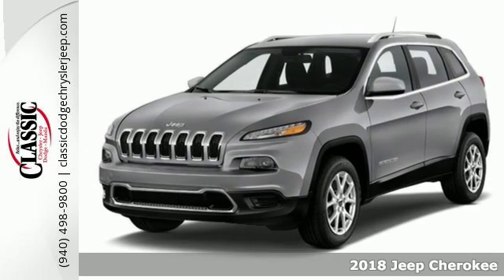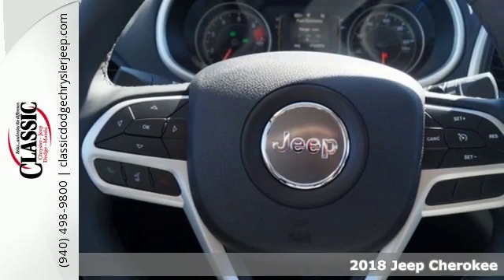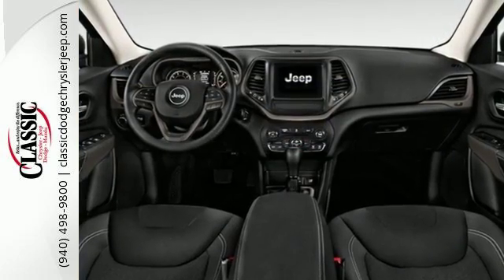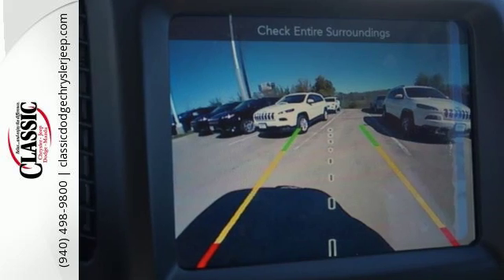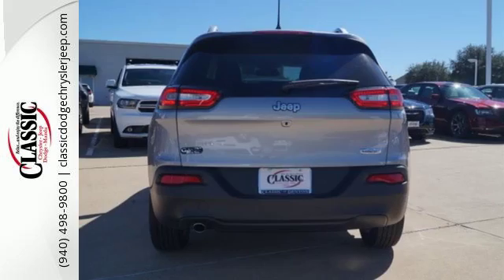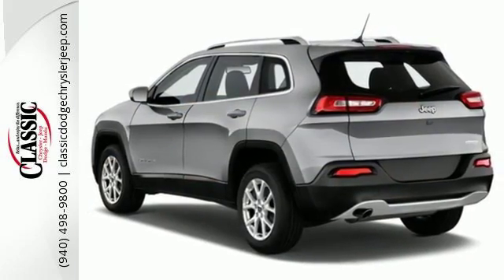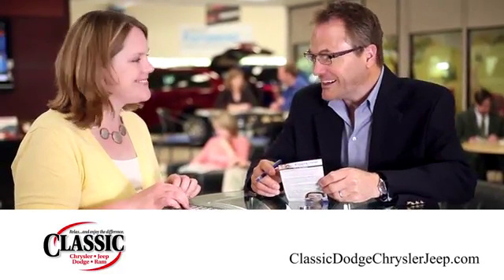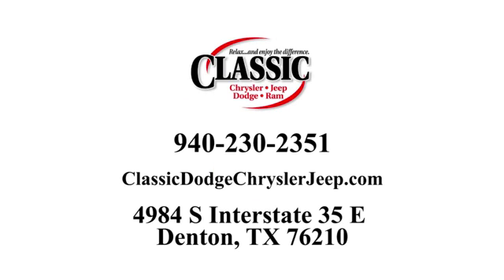New 2018 Jeep Cherokee Denton, TX #537917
Year: 2018
Make: Jeep
Model: Cherokee
Trim: CHEROKEE LATITUDE PLUS FWD
Engine: 4 Cyl - 2.40 L
Transmission: 9-Speed Automatic Transmission
Color: Billet Silver Metallic Clearcoat
Interior: Black
Stock #: 537917
VIN: 1C4PJLLB1JD537917
Price includes: $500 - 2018 Chrysler Capital 2018 Bonus Cash **CJ5. Exp. 10/31/2017, $3,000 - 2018 Retail Consumer Cash 63CJ1. Exp. 10/31/2017, $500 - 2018 Southwest Jeep Celebration Retail Bonus Cash SWCJJ. Exp. 10/31/2017, $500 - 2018 Retail Bonus Cash SWCJA1. Exp. 10/31/2017

Address:
4984 S Interstate 35 E